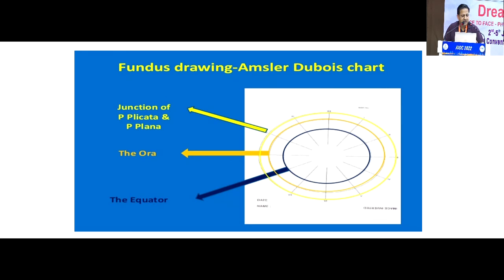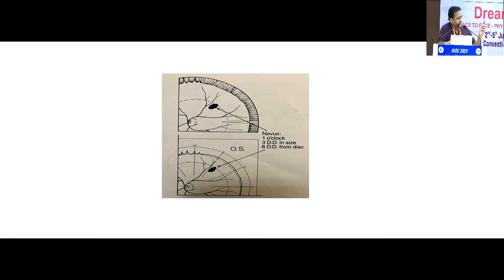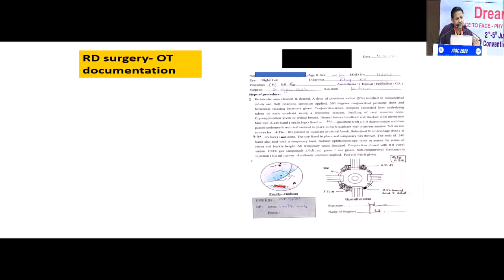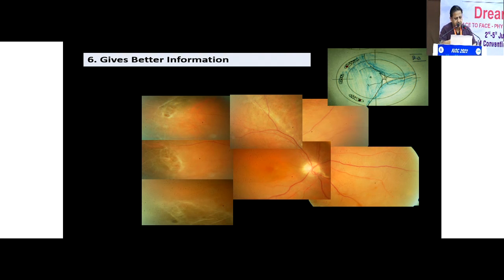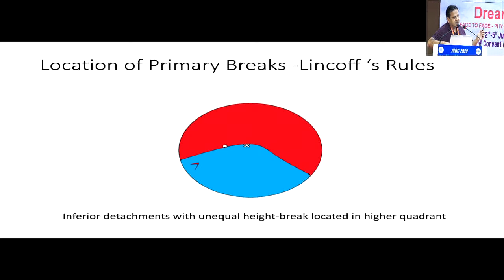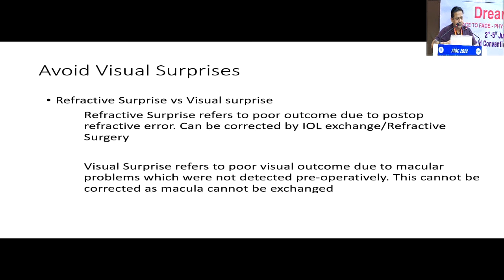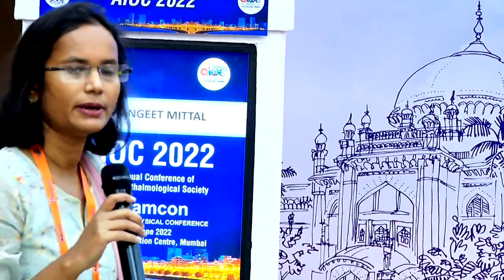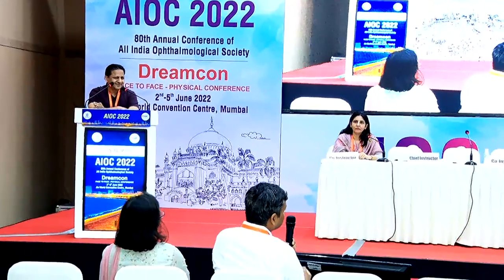AIOC2022 IC291 topic Dr SANGEET MITTAL Highlighting the importance of Fundus Drawing pre operativel